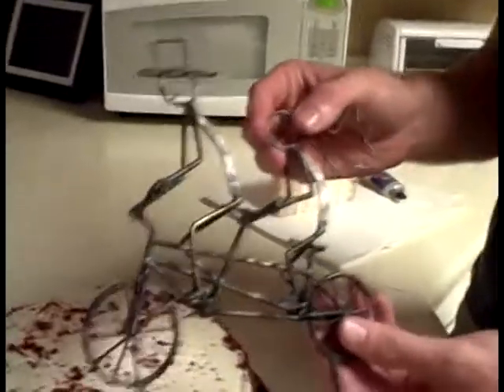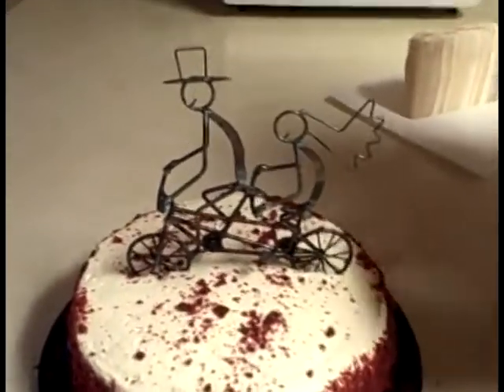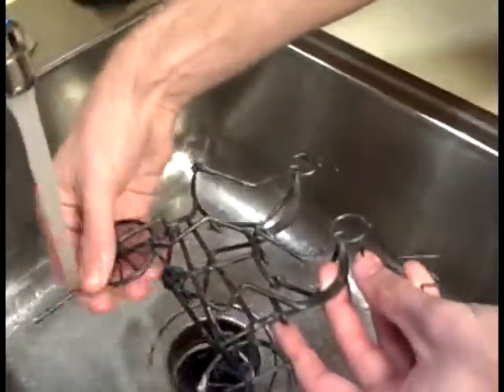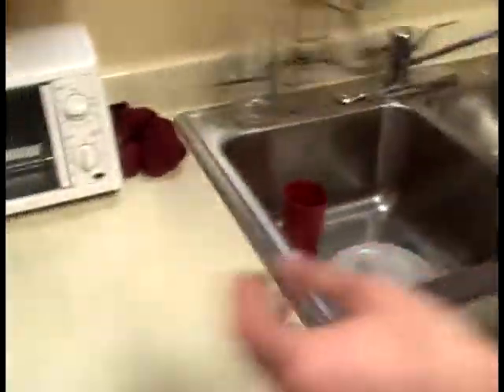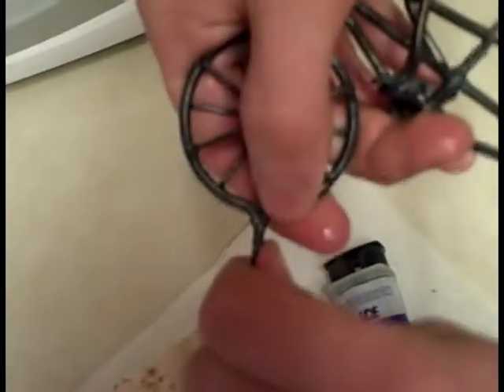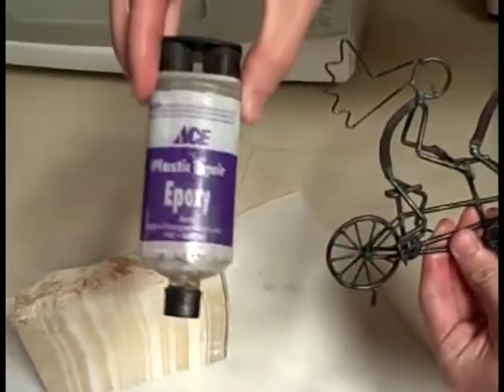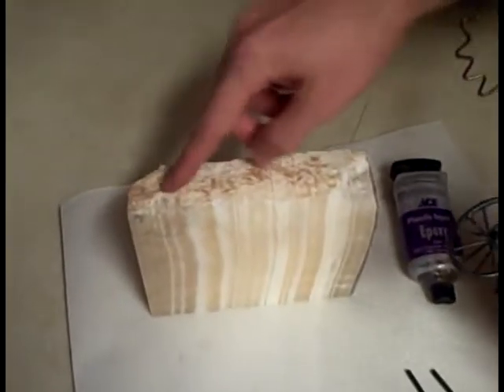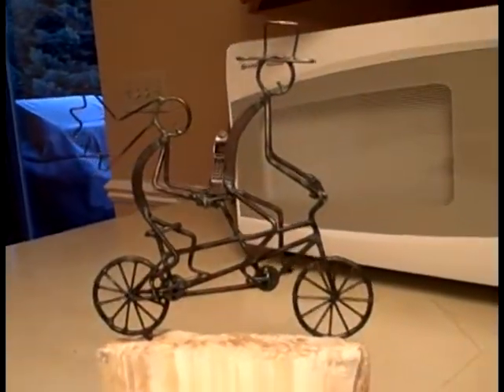Tandem Bike Cake Topper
An instructional video for the Daryl's Rock and Wire Works tandem bike cake toppers that can be made into a display.